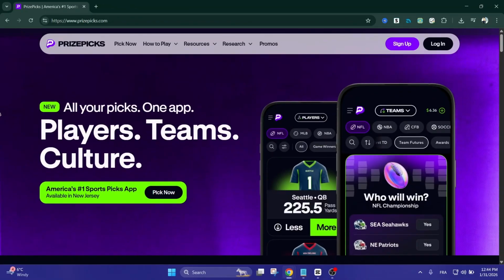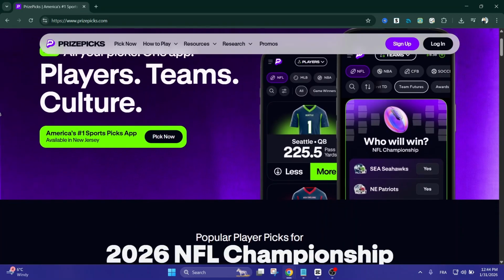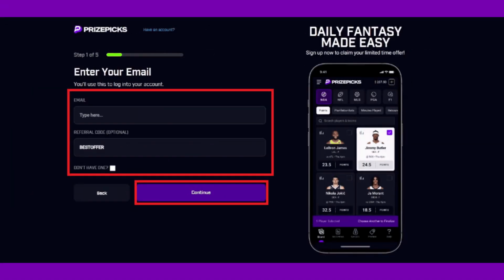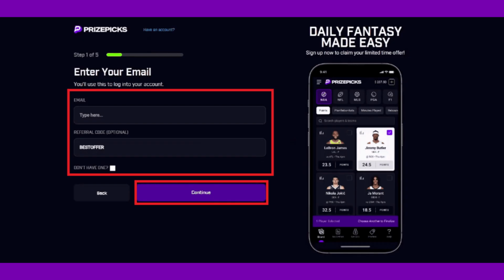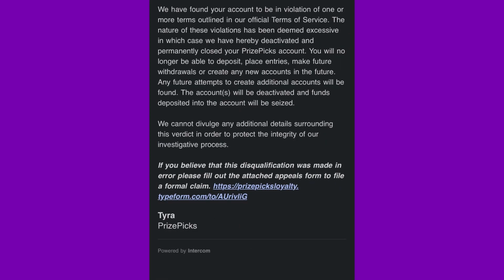How to Reactivate PrizePicks Account: Restore Disabled Login (2026)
In this step-by-step PrizePicks tutorial, we show you exactly how to get your disabled or deactivated account back online.

We explain the only two official ways to request reactivation: The 24/7 Live Chat feature and the direct Support Email. We also clarify why your account might be disabled in the first place—ranging from simple "Inactivity" locks to "Location Verification" failures—and the strict rules regarding "Self-Exclusion" (why you can't reopen an account if you banned yourself for gambling addiction reasons).

What is covered in this PrizePicks Reactivation guide:
✅ Method 1: Using the "Live Chat" bubble on the PrizePicks website
✅ The "Self-Exclusion" Rule: Can you come back early? (Spoiler: No)
✅ "Verification Failed": Why they might ask for your ID/Selfie again
✅ Duplicate Accounts: Did you accidentally create a second account?
✅ Timeline: How long does reactivation usually take? (24-48 Hours)